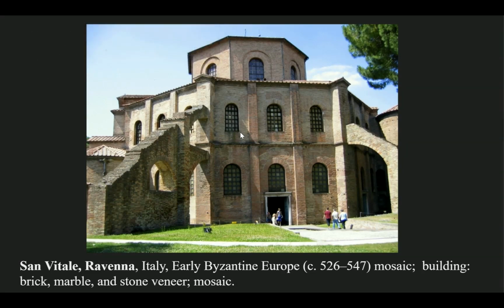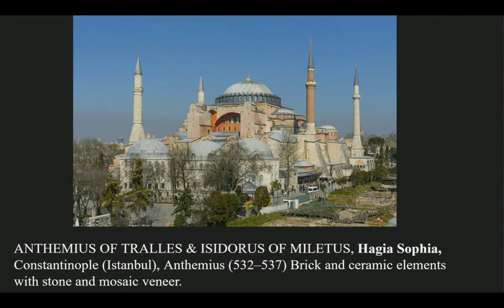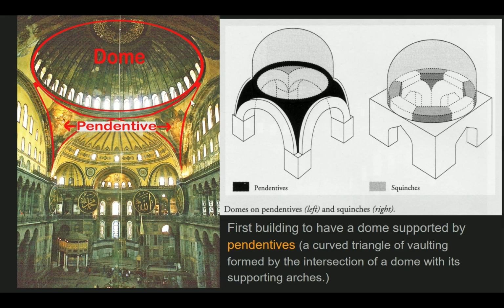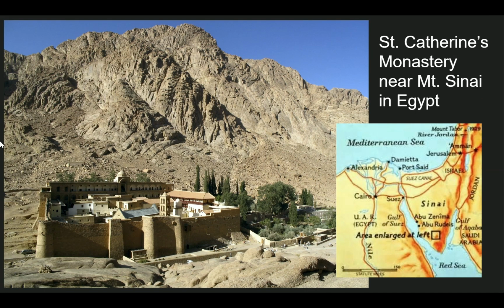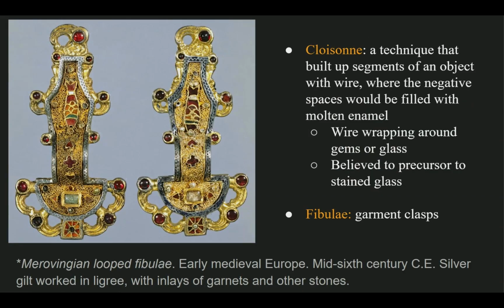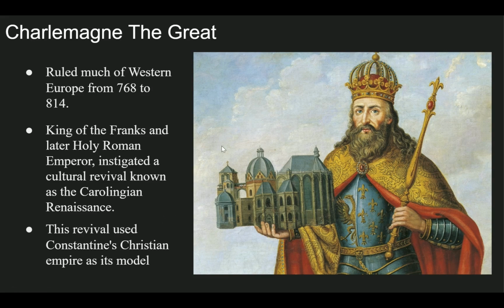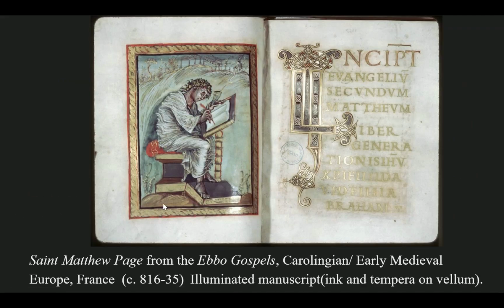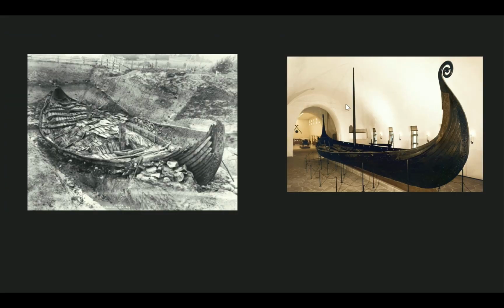✨Medieval Art | Byzantine & Early Medieval Art Explained | Art History Lecture (Unit IX, Lecture 2)✨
ARTS 1303 (Survey of Art History Prehistoric to Gothic):  Late Antiquity, Byzantium, Early Medieval
Unit IX, Lecture 2: Early Byzantine and Early Medieval